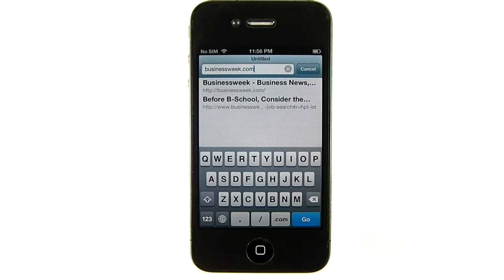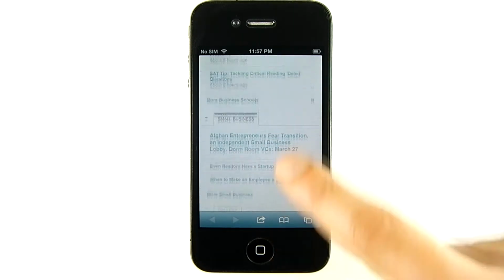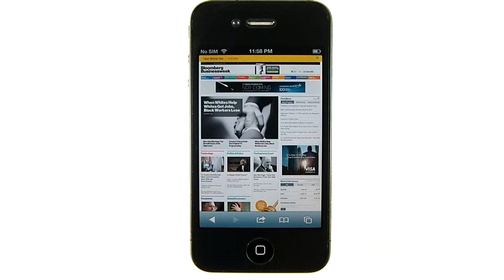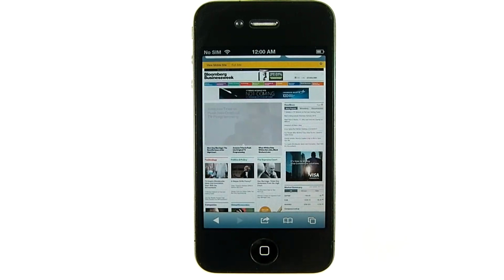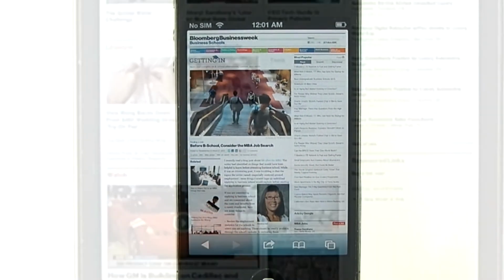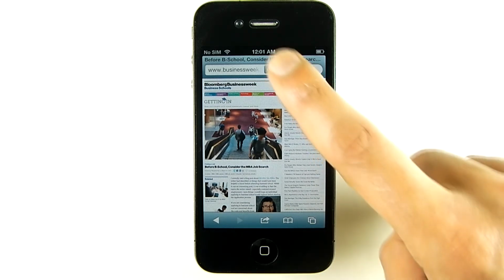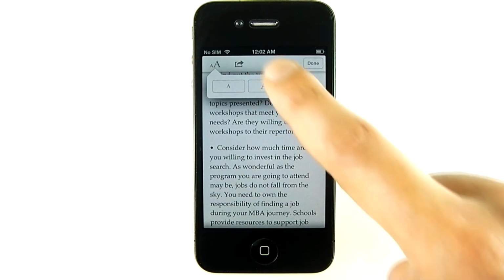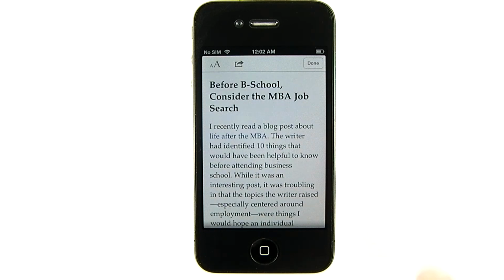iPhone: Reading & Viewing Functions (iOS 6)